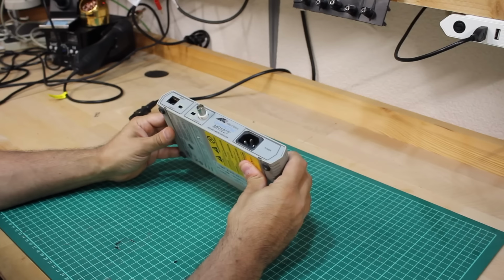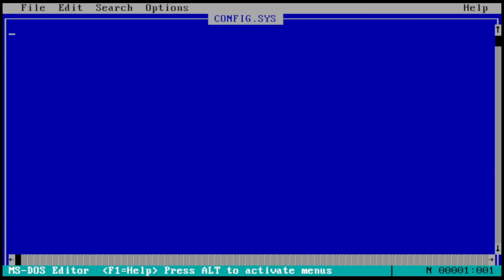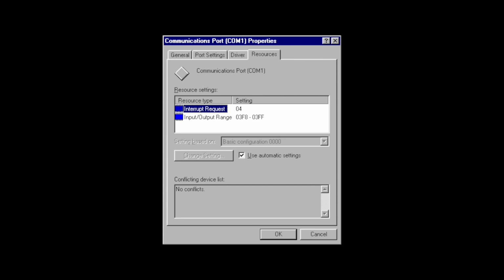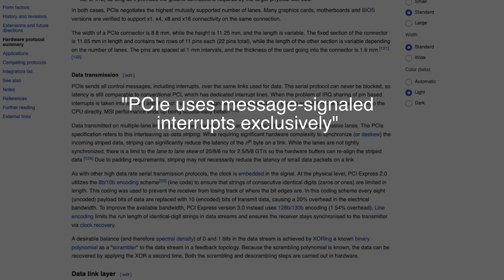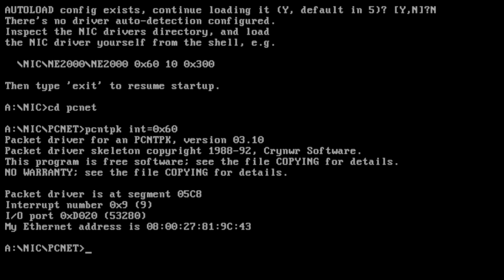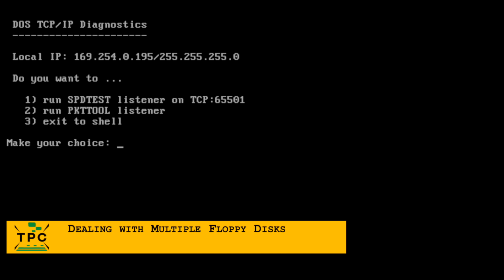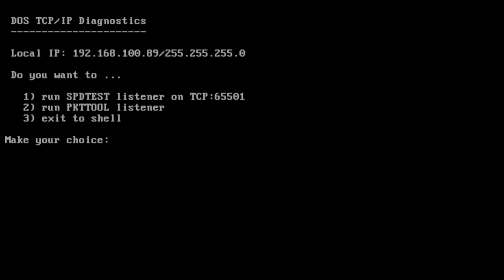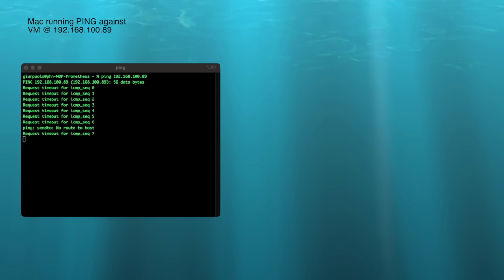Crafting TCP/IP DOS Boot Disks for Retro Networking Adventures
Let's dive into the world of vintage DOS Networking.
Today I'm creating myself a set of DOS boot disks, from 360k to 1.44M, supporting the essentials with some DOS packet drivers, Michael Brutman's mTCP and Trumpet's TCP for DOS.
I'll briefly touch the intricacies of IRQs, IO address configurations, in preparation to my upcoming episode, where I'll be building a retro 10Base2 ethernet network.
And these boot floppies will definitely come in handy as a diagnostics aid once I'm starting that journey!

00:00 Intro
00:31 Choosing the DOS version
01:55 NIC Drivers and Resource Configuration
07:45 IP Configuration via DHCP and APIPA
09:19 Dealing with Multiple Floppies
10:55 Diagnostics Showcase
11:42 Making ICMP "PING" work
13:14 Conclusion